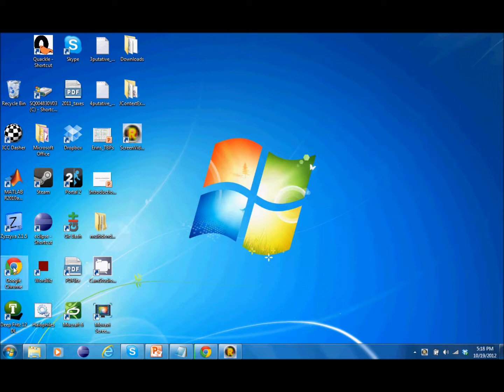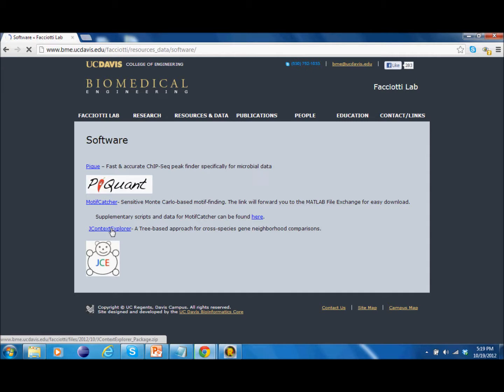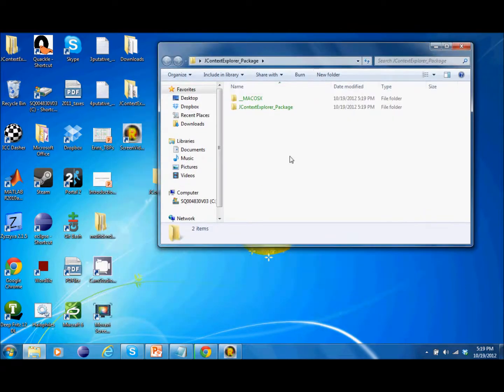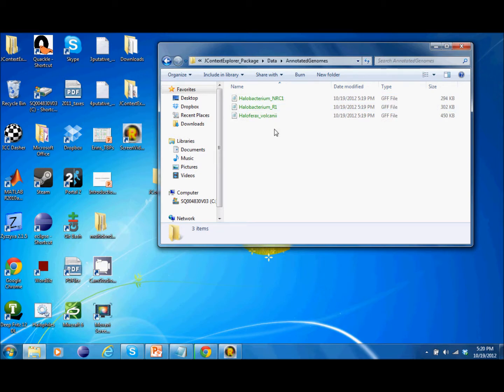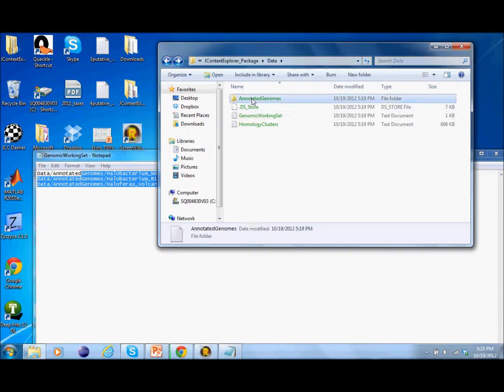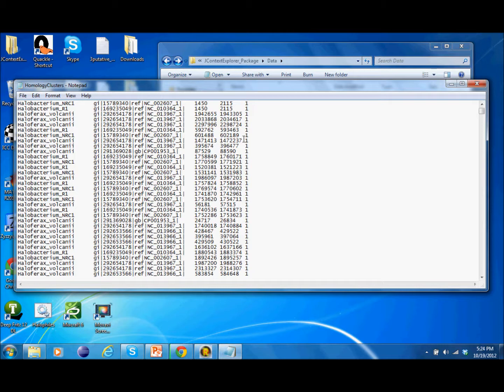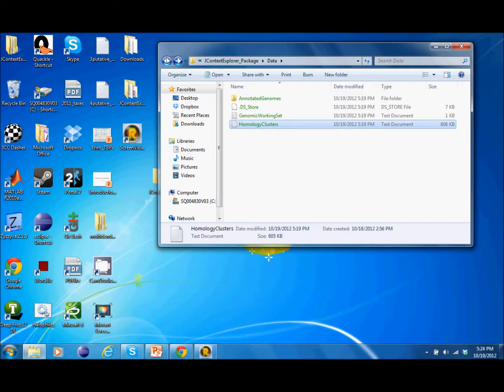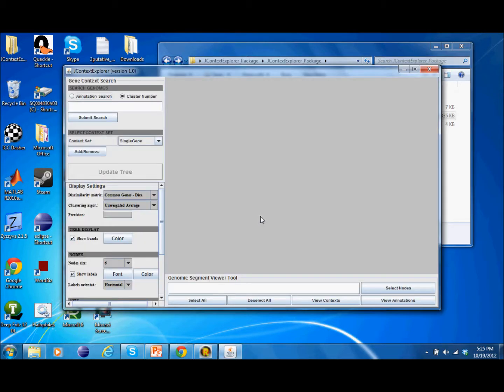02 JContextExplorer : Retrieval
This video provides a brief introduction to the open-source comparative genomics tool JContextExplorer.

In this video, we explain how to retrieve JContextExplorer from the internet, and background behind the files used for the tutorial.

Musical Selections:
Intro: "Sweet Child o' mine" by Guns 'N' Roses
Epilogue: "Burnin' for you by Blue Oyster Cult

I do not own the musical content used in this video, and I do not intend to profit from the featured content.